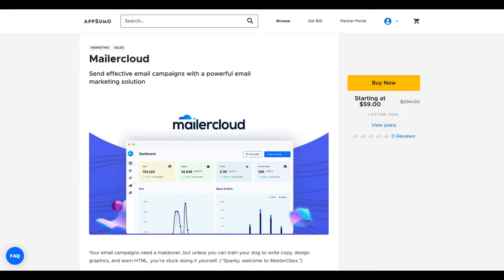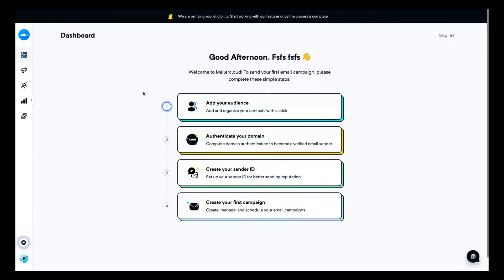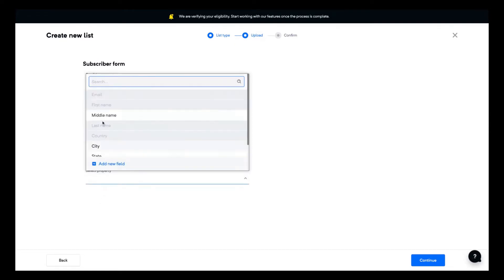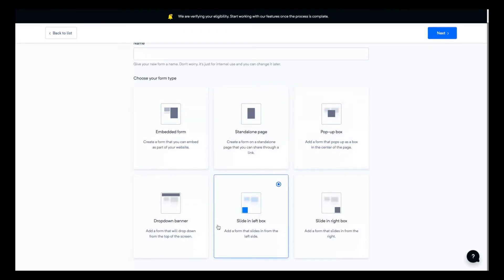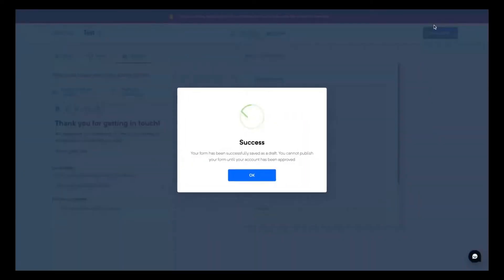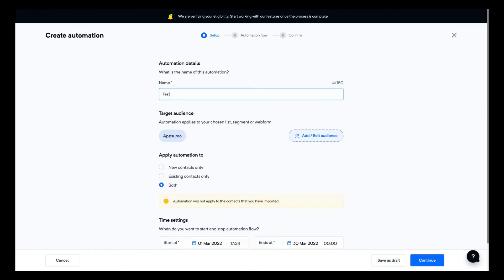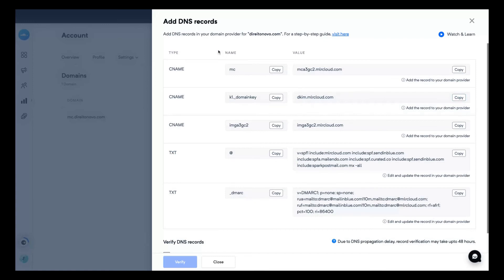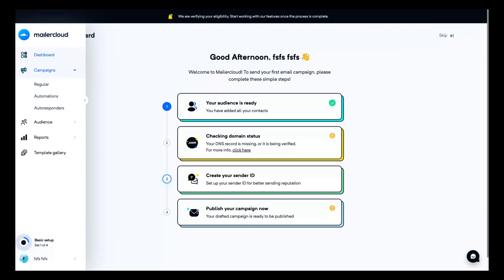Mailercloud Review and Tutorial: AppSumo Lifetime Deal | Best Alternative of Mailchimp?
Mailercloud is a powerful email marketing platform that lets you create professionally designed email campaigns that grow your subscriber list.

Send effective email campaigns with a powerful email marketing solution.

Alternative to: MailerLite, Constant Contact, and SendGrid.